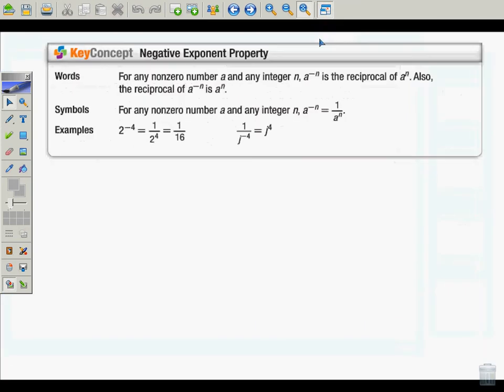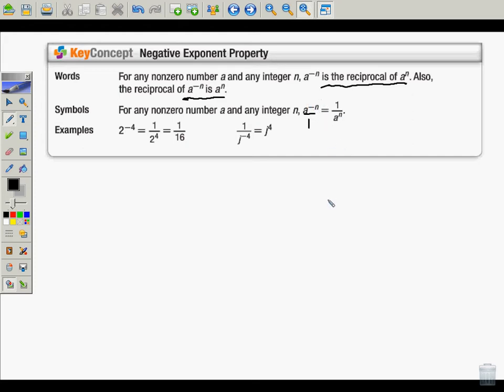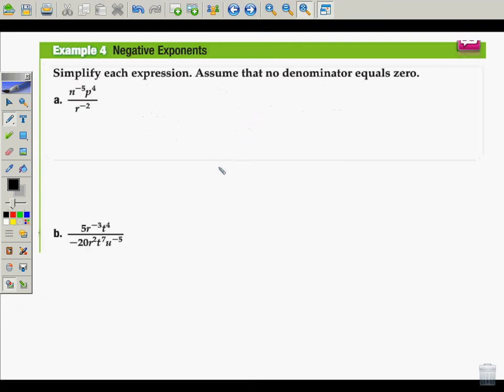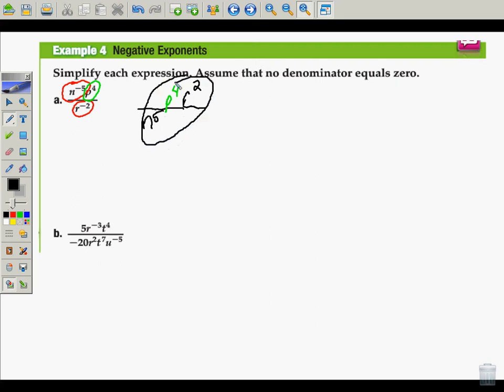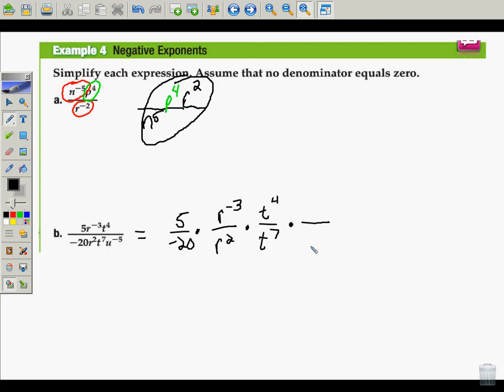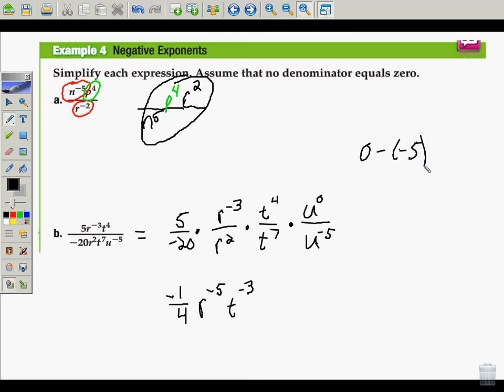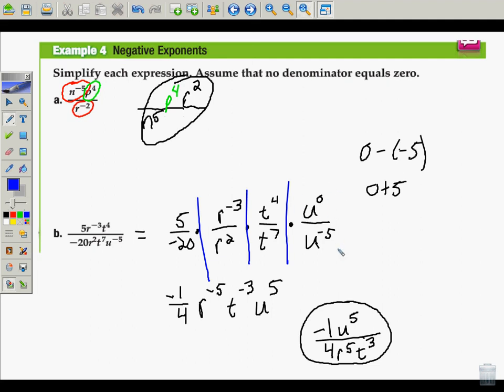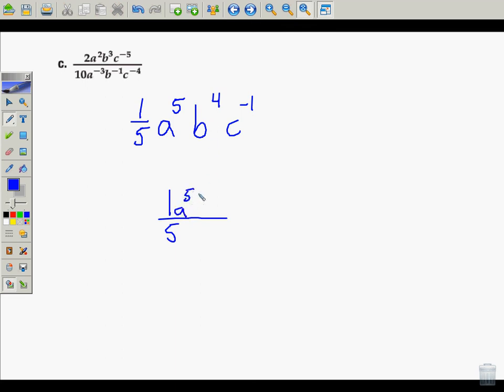Video Lesson 7 2 Example 4